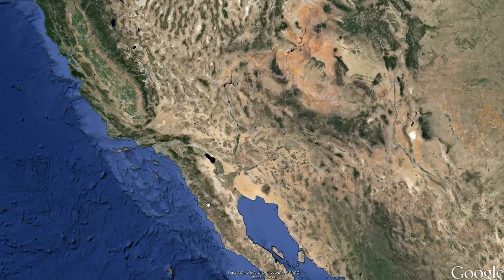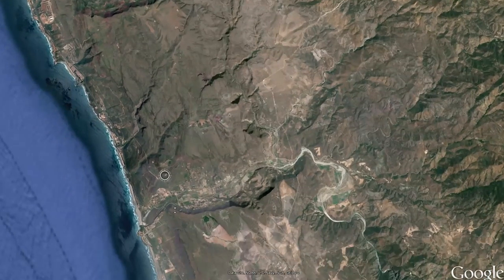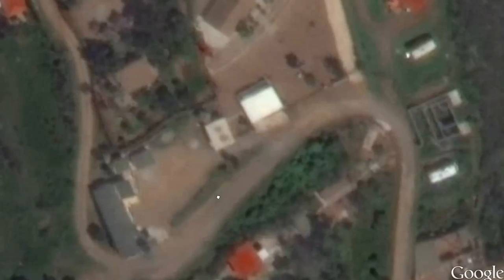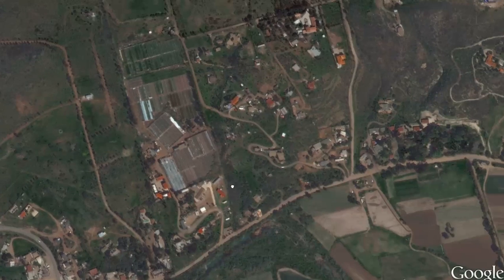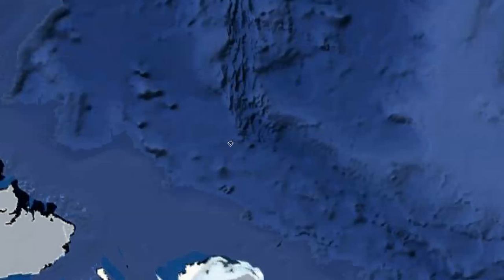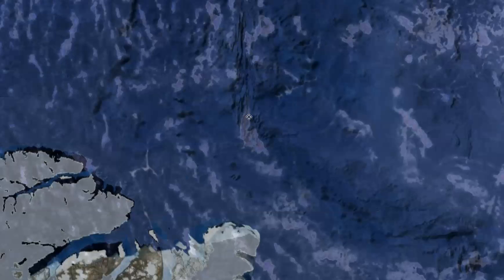more amazing discoveries of yellowstone park pt. 2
If you watch this till the end, you'll see something amazing , I think. I actually have to make a part 3 now, because of what I discovered while making this video. It's cool because you are witnessing the discovery as I am making it. The videos longer than what I was hoping for but I think it should be worth your time because after all I believe that I am showing you something about our planet that no other person knows about, not science not anybody and after watching this , I hope you agree.
   Also, in the video I mention to anybody who see''s this video and disagrees with what I am showing, to leave a comment so that I can defend my evidence. Saying I'm wrong doesn't mean anything, and it surely doesn't mean you are right, so at the very least , let me defend my video and let me put your logic to the test, thank you I 'd appreciate it .